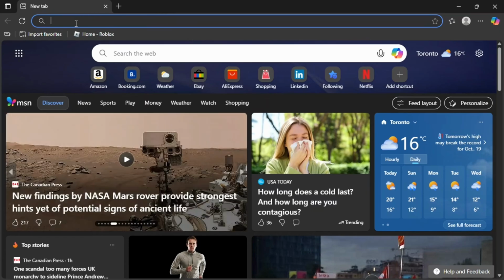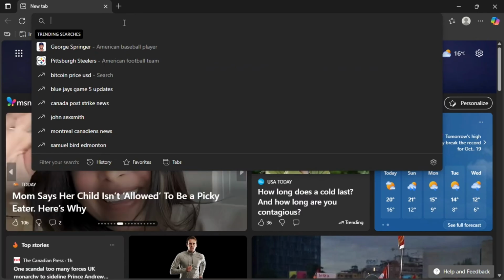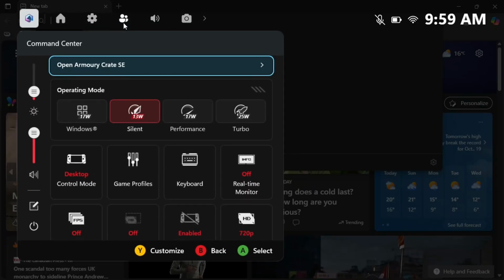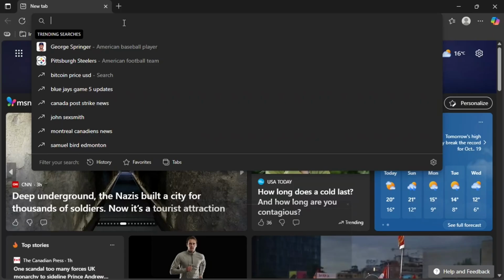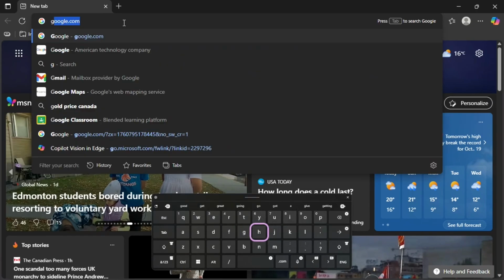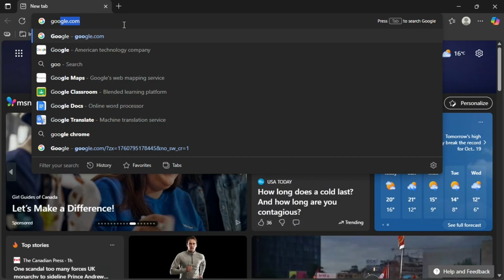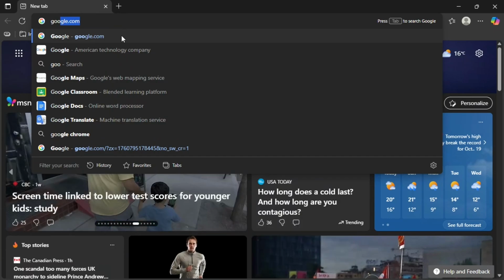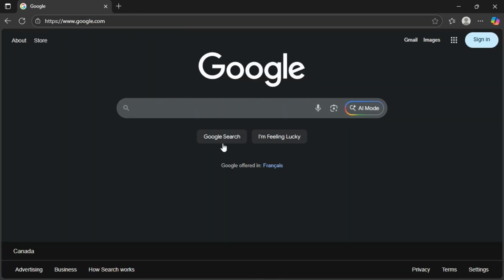How To Use Web Browser on ROG Xbox Ally X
In this guide, learn how to use the web browser on your ROG Xbox Ally or ROG Xbox Ally X. Hope this helps!